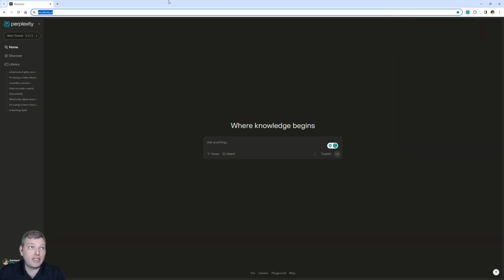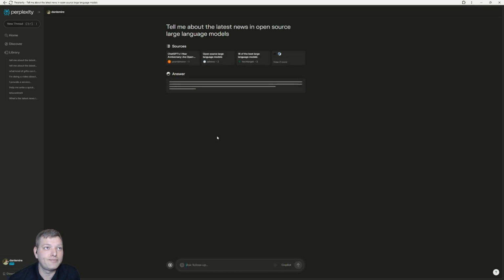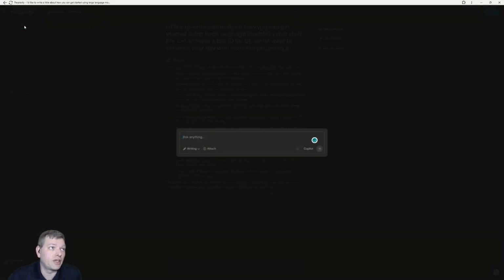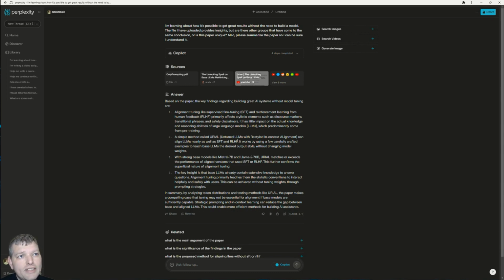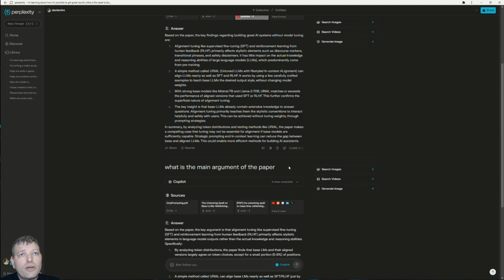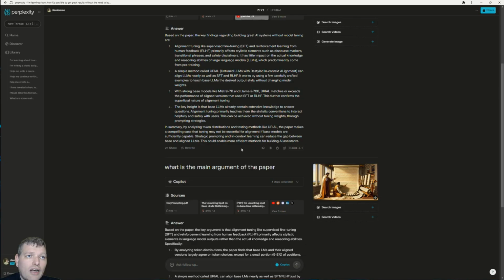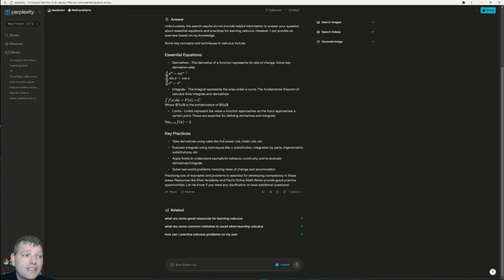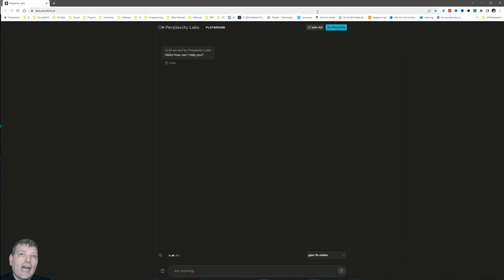AI Tools: Revolutionizing the Way We Research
In this video, I will talk about the future of research and how it will differ from what we're used to. I'll discuss how the search will be disrupted by new technologies and how we can learn to use them to our advantage.

We live in a world where information is literally at our fingertips, and the future of search will be dynamite! In this video, I will discuss the importance of research and how it can help you learn more effectively. I'll also discuss how learning new technologies can help you be more disruptive and take advantage of the growing search landscape. So sit down, relax, and let's talk about the future of search using Perplexity.AI and how I set up my devices to use it, how I use the features to optimized my research and how much I enjoy using it instead of good and even sometimes ChatGPT.

0:00 Google isn't my default search anymore
00:36 My Setup
02:37 Typical Session
04:52 A bit of writing
07:14 Co-Pilot with Documents
10:31 Other Recent Updates I've Noticed
12:09 I prefer the UI
13:15 Focus on Wolfram Alpha
14:08 What else is Perplexity.ai doing?
16:14 The Playground is an excellent resource for Open Models
18:03 Thanks for Watching!